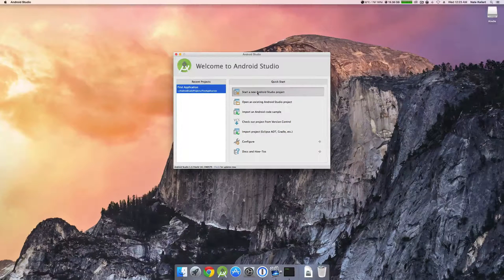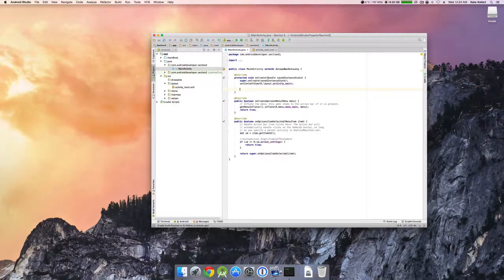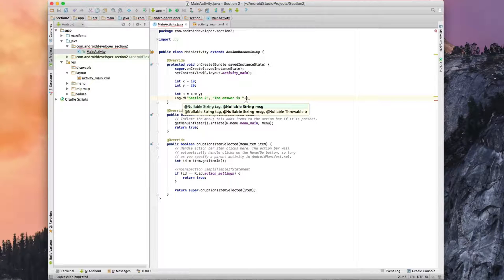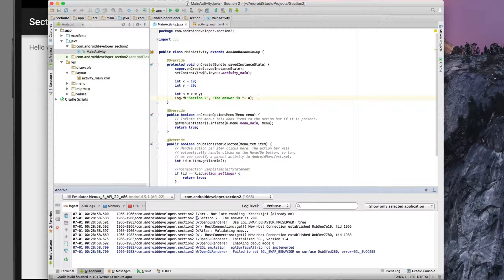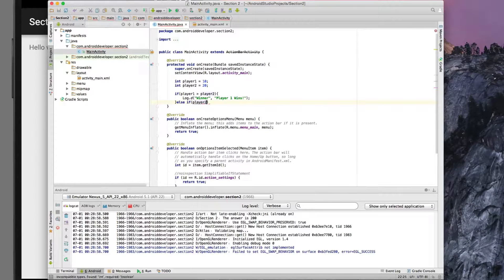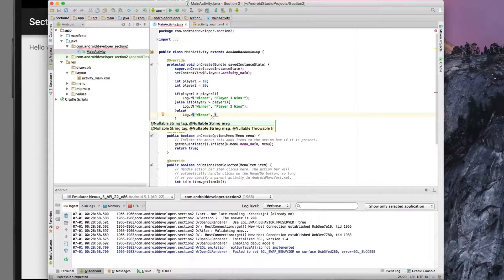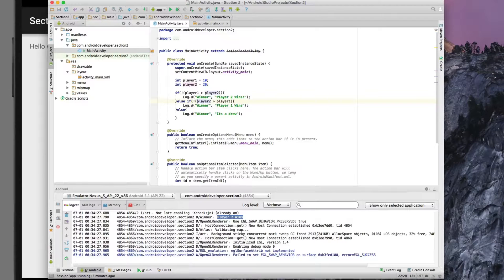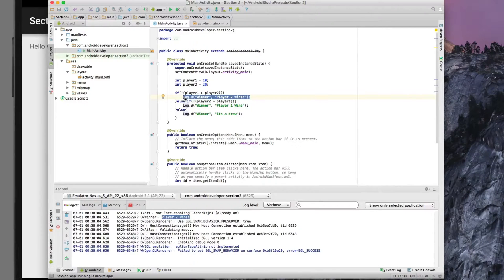Android App Development For Beginners - If Statements And Basic Data Types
Access over 100 courses right now - free for 30 days